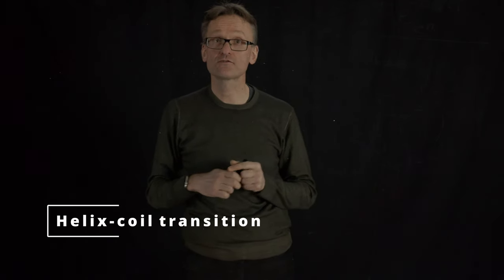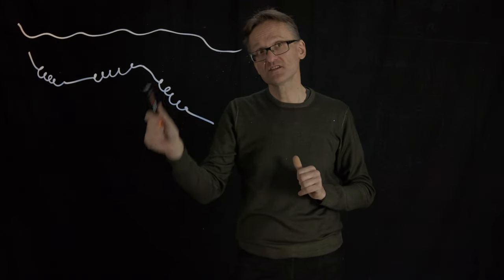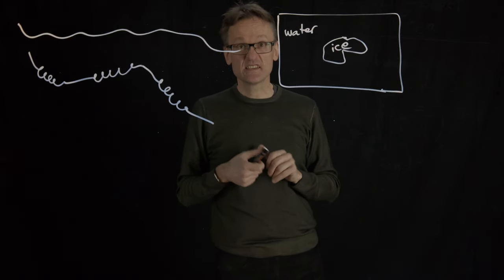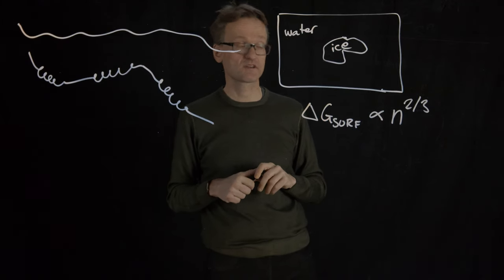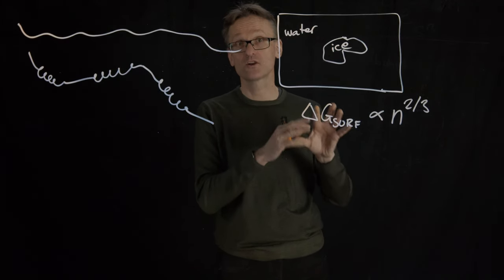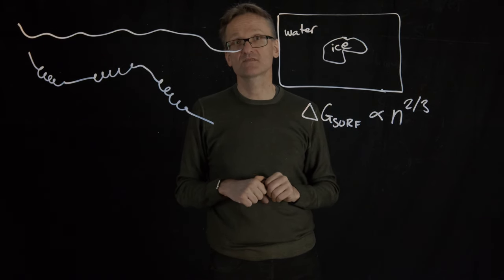Lecture 05, concept 18: The helix-coil transition